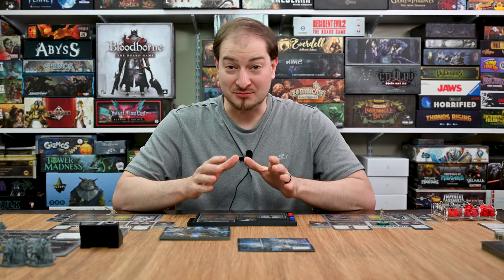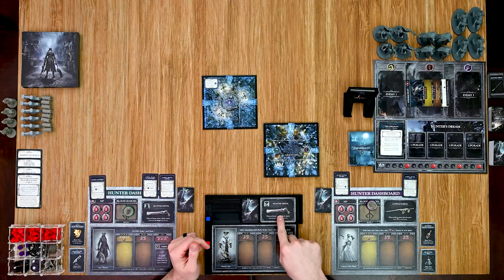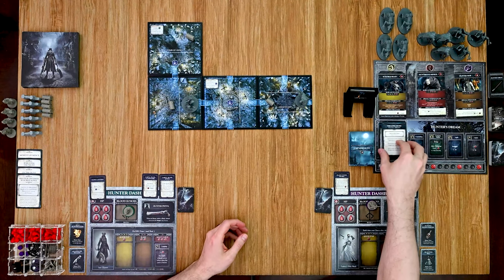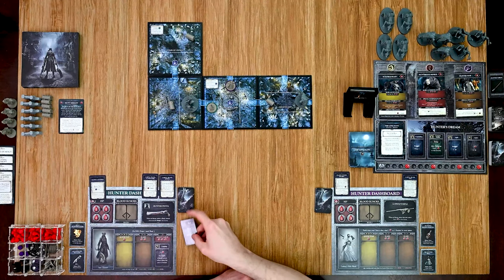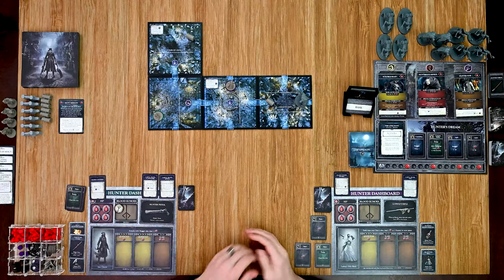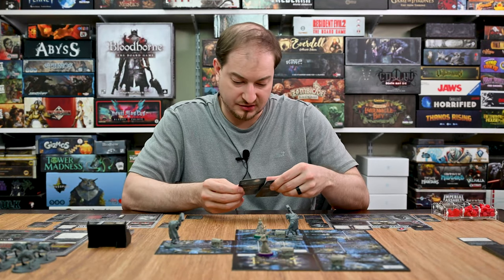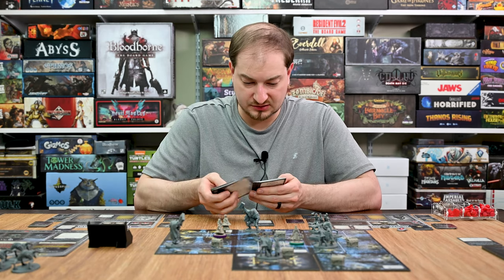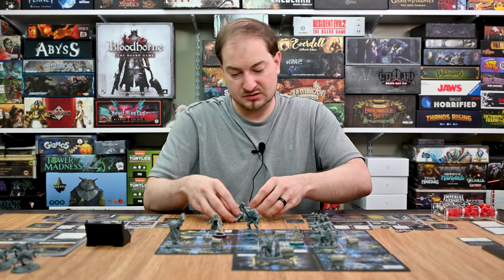Learn To Play Presents: Bloodborne Mission 2 Of The Long Hunt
The scourge beasts are on the run! The only problem is that they've headed into central Yharnum! We need to draw them out before they dig themselves in. Prepare the bait and brace yourselves, things are about to get messy!

Join me as I play through Bloodborne: The Board Game and struggle to survive the search for the plagues source in the second mission of the Long Hunt campaign.

Game type: Co-op dungeon crawl.
Run time: 60-180 mins
Number of players: 1 to 4 Players
Creator/ Designer:  Eric M. Lang, Michael Shinall
Artist: Arnaud Boudoiron, Henning Ludvigsen, Aragorn Marks, Mike McVey, Edgar Ramos

3D printed game components provided by Gomer's Gadgets n Games Esty shop:

Publisher: CMON Limited